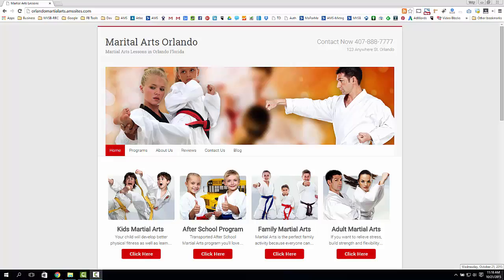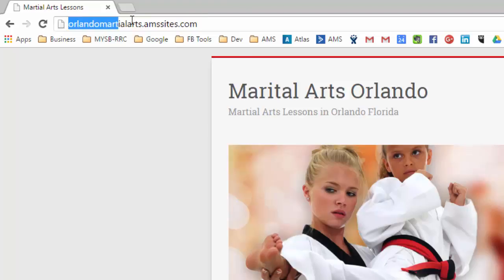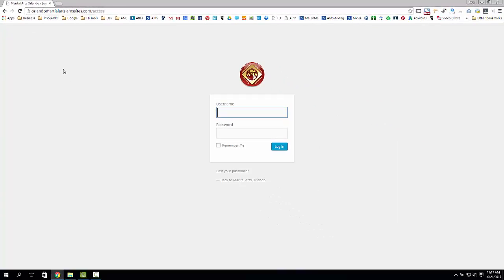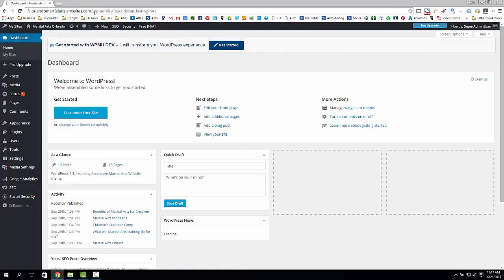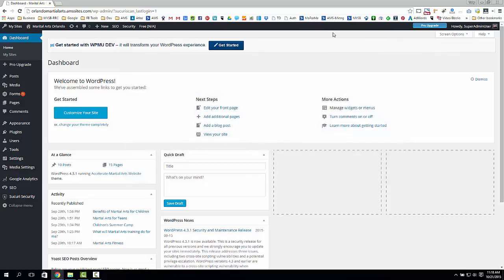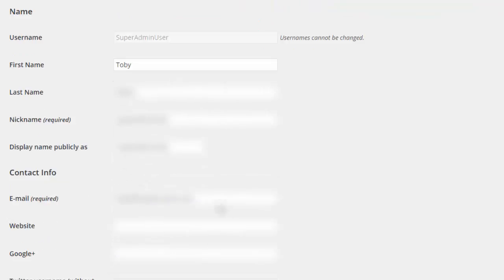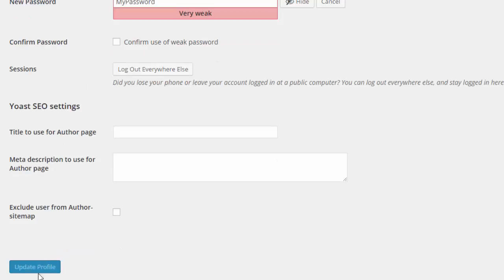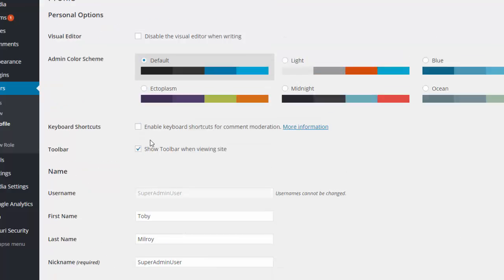AmsWeb LogIn Profile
In this video you'll see how to log in to your school's AMS website.

BONUS #4: Get a FREE Personal, 1-on-1 Martial Arts School Business and Opportunity Analysis with one of my personally trained, hand-picked martial arts business analysts. We work with HUNDREDS of schools every month, so I'll have one of my trusted team members drill into your schools performance, and give you valuable, concrete feedback on where your school is compared to other similar schools. We'll also provide you with a simple, actionable blue-print to help you take your school to the next level.